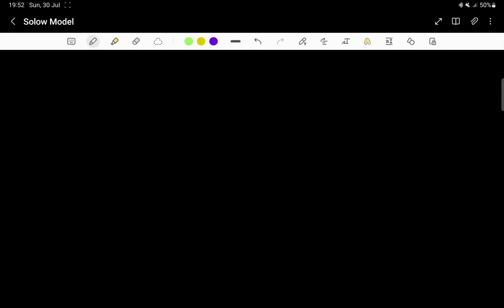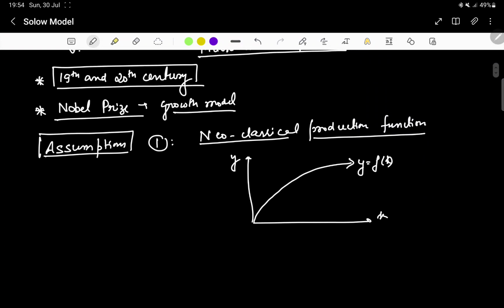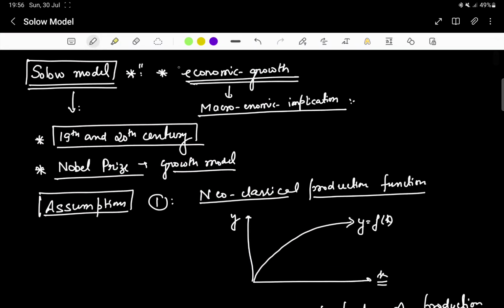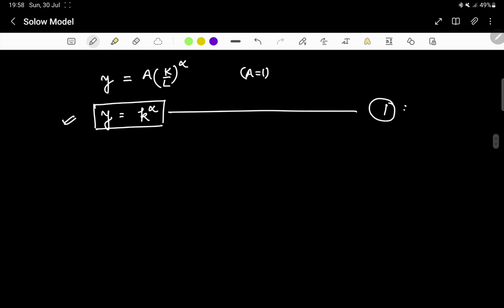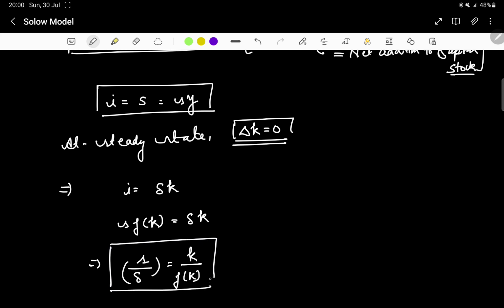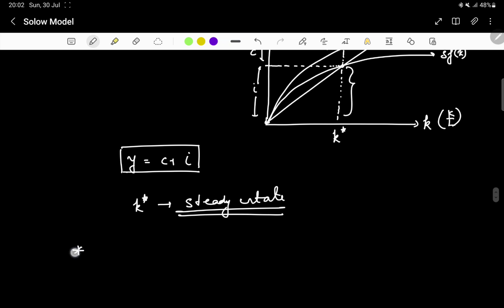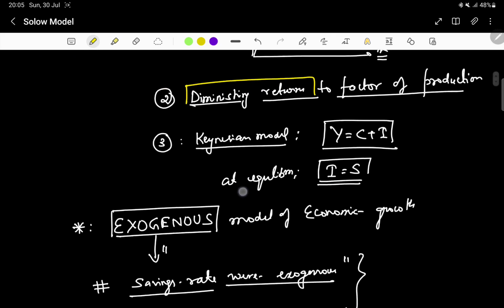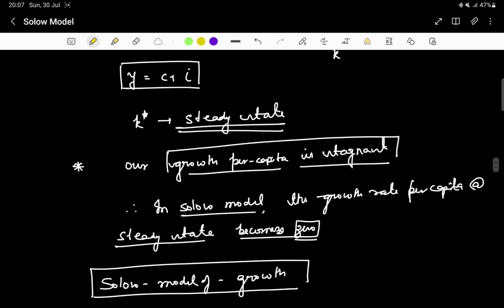Solow's Model of Economic Growth